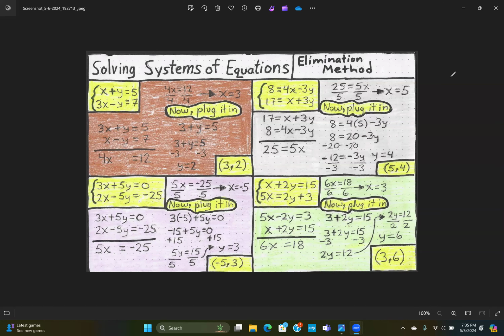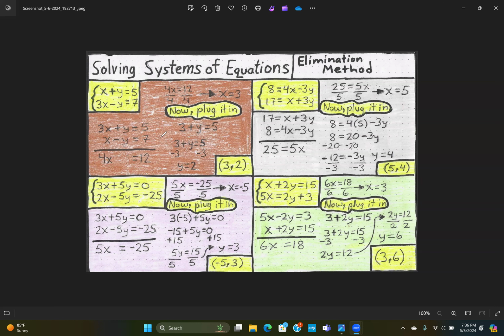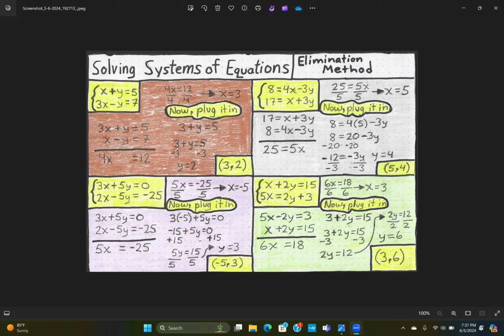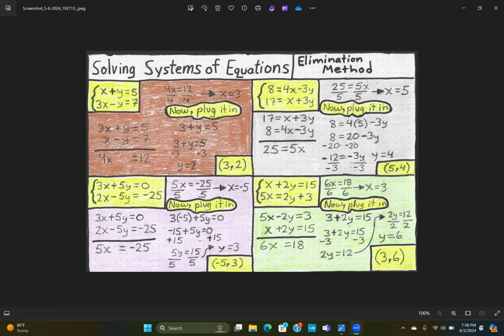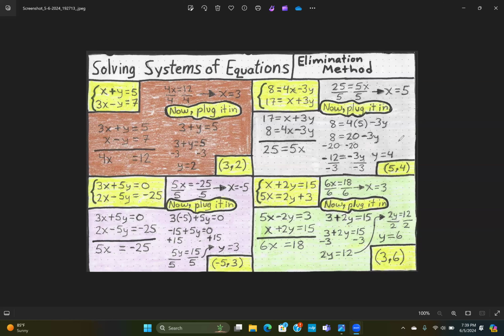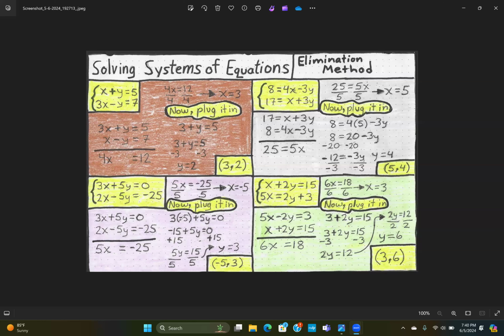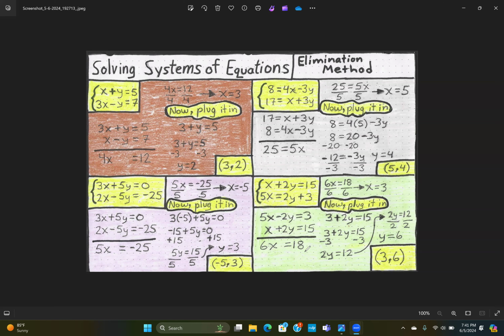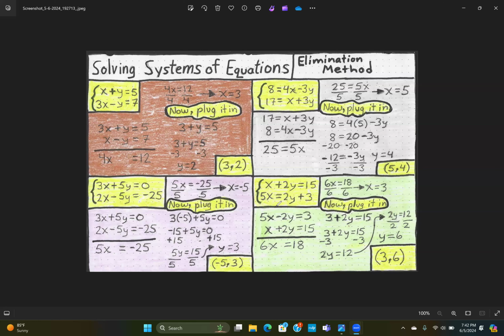Algebra 1: System of Two Equations Pt7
Students will learn how to use the elimination method to solve a system of two equations.